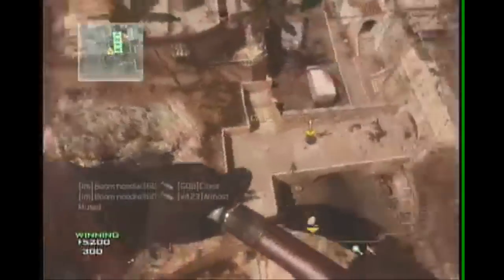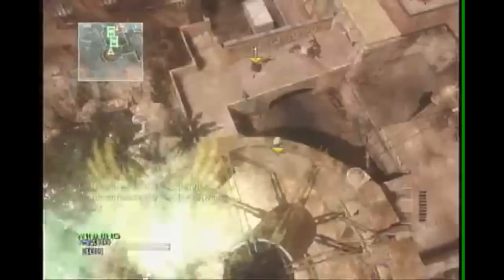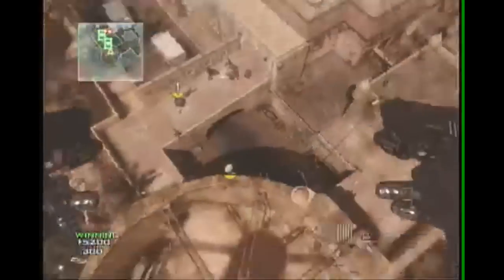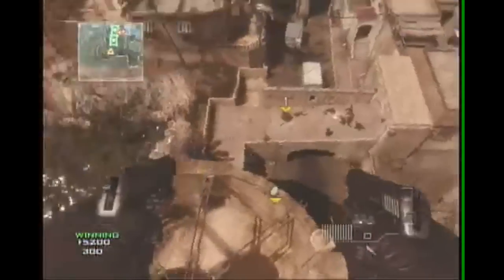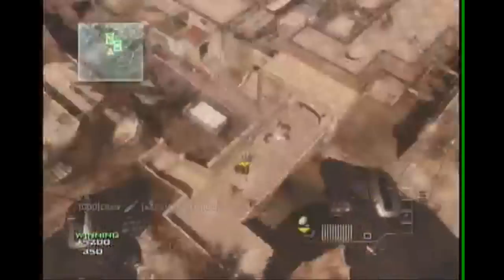MW3 Glitches - Out of Seatown After Patch [MOAB Knife Lunge Glitch]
This glitch has been on YouTube for a while but the original finder is a member of RSP. Sorry for the delay in uploading it.

Way over 6000 likes on our facebook page now!

Stay up to date with the latest glitches and tricks on MW3 by following us on Twitter

Subscribe for all the best mw3 glitches, including modern warfare 3 glitches that can be done online and modern warfare 3 glitches for the ps3 as well as mw3 glitches on the xbox 360.